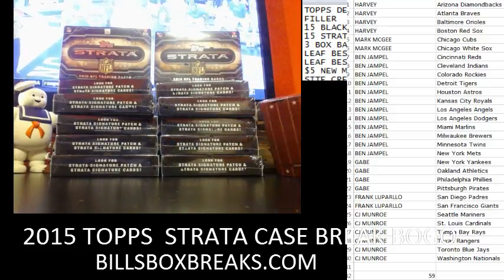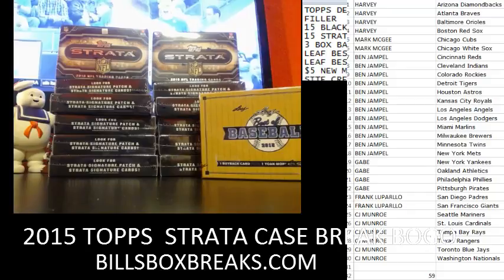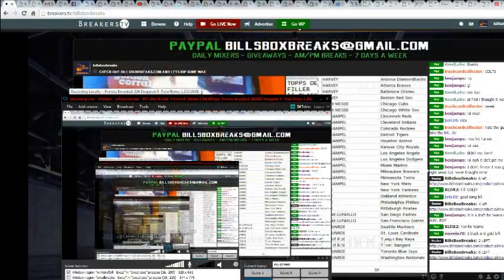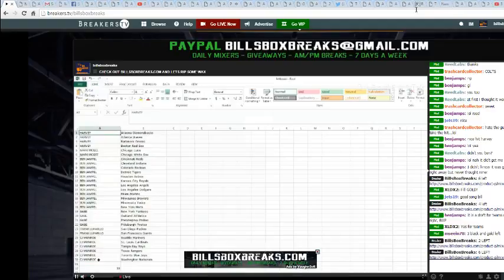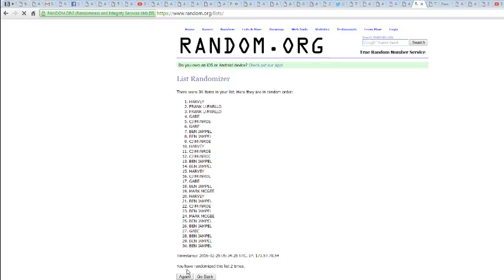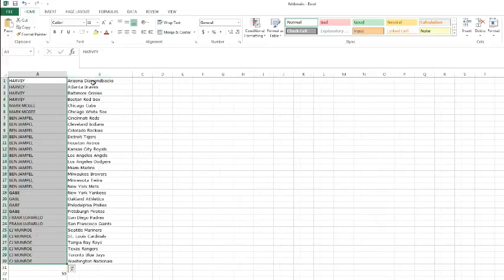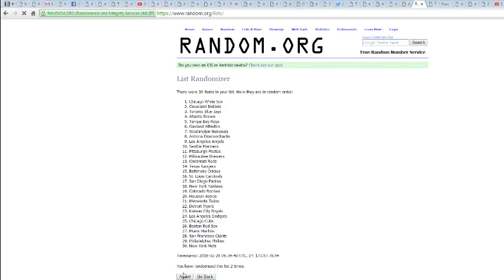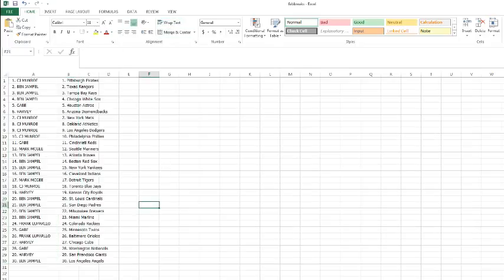201LEAF BEST OF BASEBALL #59